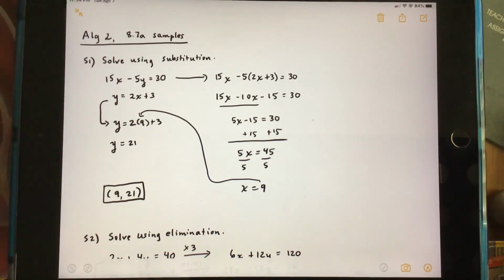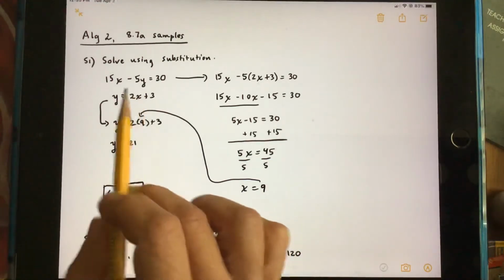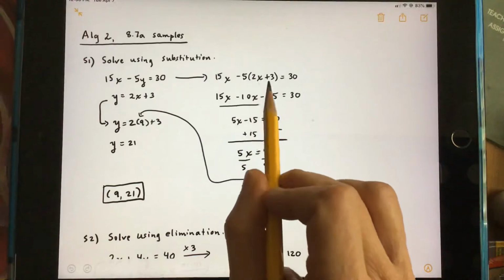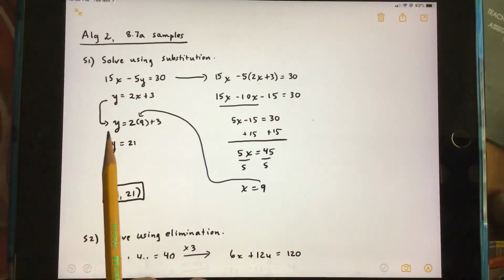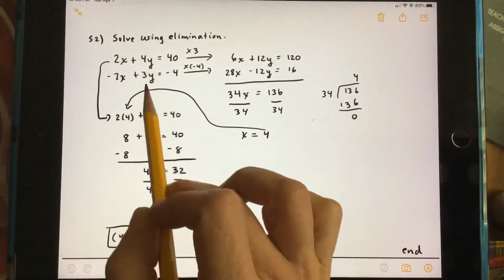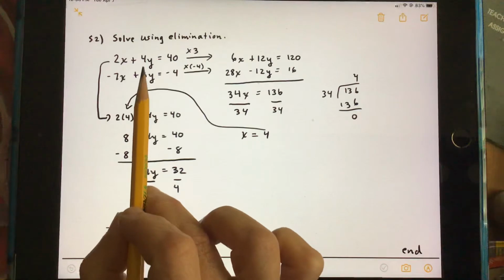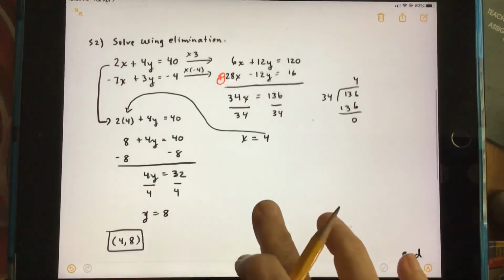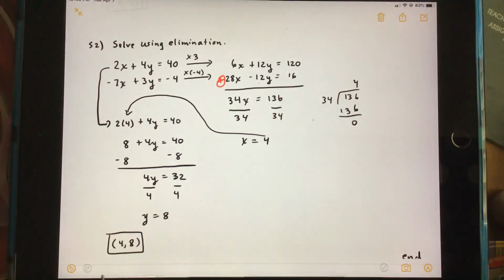Alg 2, 8.7a samples